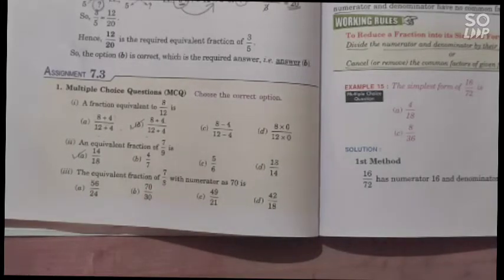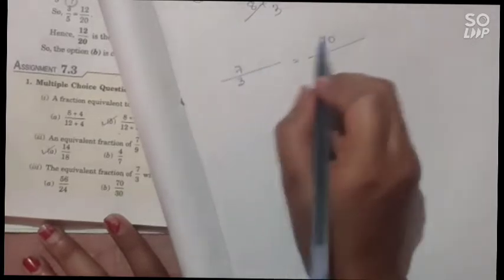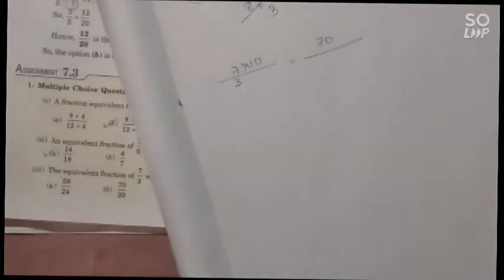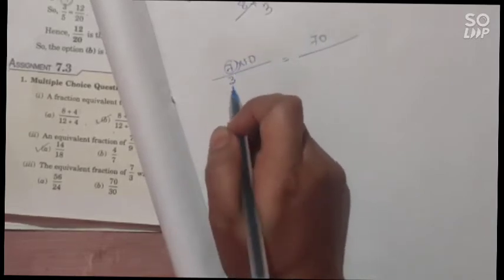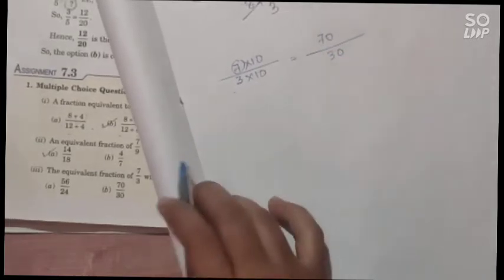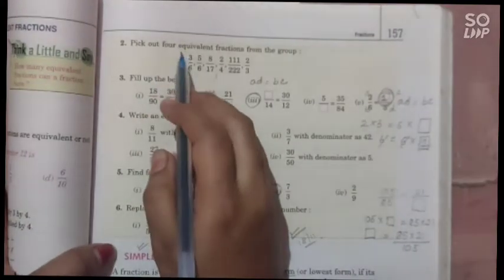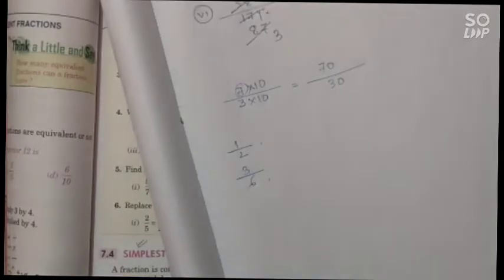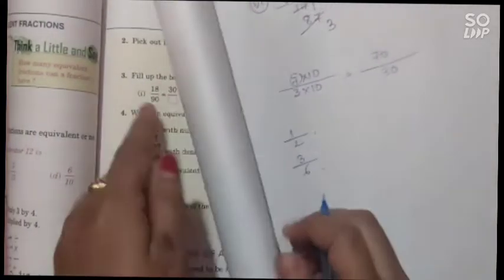class 6 math//chapter 7//fraction//assignment 7.3//part 7//cbse//prachi publication